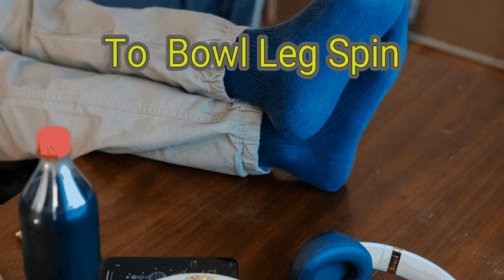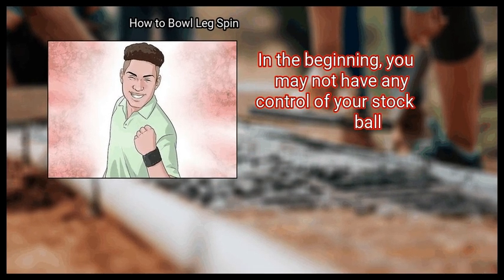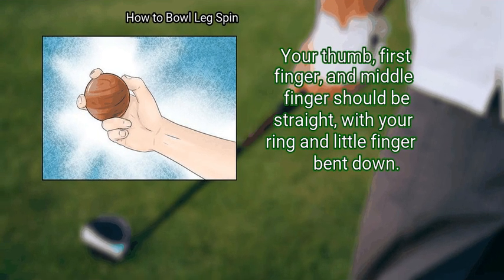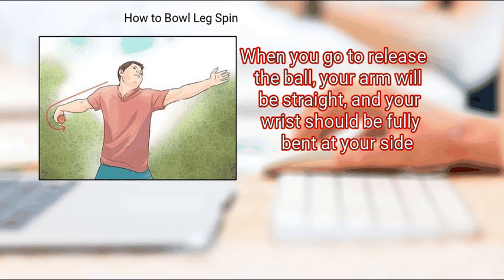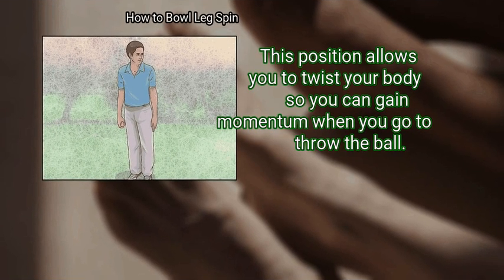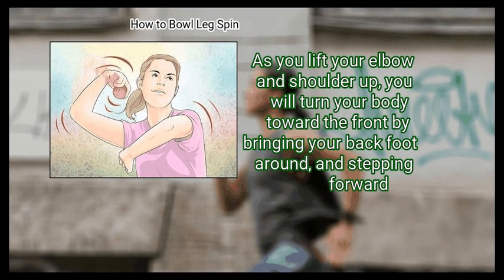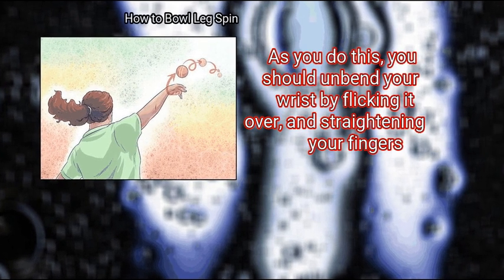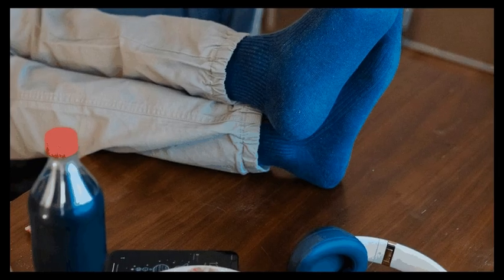3 Ways To Bowl Leg Spin | Life Hacks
3 Ways To Bowl Leg Spin

the leg spin is one of the most difficult bowling arts to master in cricket. known as the art of spin bowling, it allows for the player to have amazing control over the ball. there is no question that it is one of the most devastating delivery methods. even though everyone performs it a bit differently, with diligent practice and dedication, you can learn how to master this spin

Chapters:
00:00 Introduction
00:36 Method 1: Getting Ready
01:36 Method 2: Holding the Ball
03:03 Method 3: Bowling the Ball

Key items in the Video:
 Method 1: Getting Ready
  - 1. Commit to practice and hard work.
  - 2. Work through the hard period.
 Method 2: Holding the Ball
  - 1. Grip the ball properly.
  - 2. Place your fingers across the seam.
  - 3. Cock your wrist.
 Method 3: Bowling the Ball
  - 1. Align your shoulders, hips, and feet together.
  - 2. Use your front arm for momentum.
  - 3. Rotate your body for accuracy and speed.
  - 4. Bring your arm back.
  - 5. Release the ball.
  - 6. Remember that line and length is important.